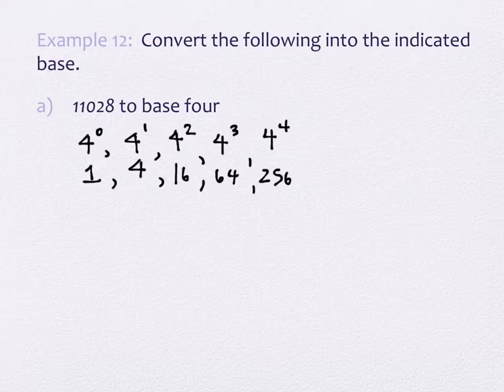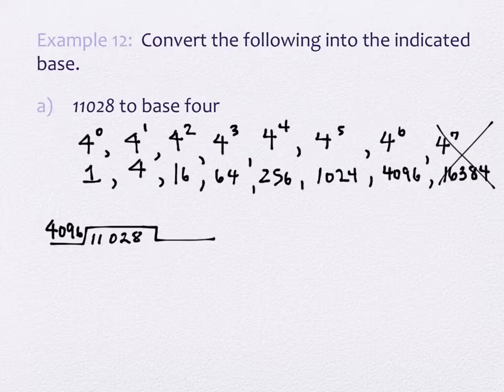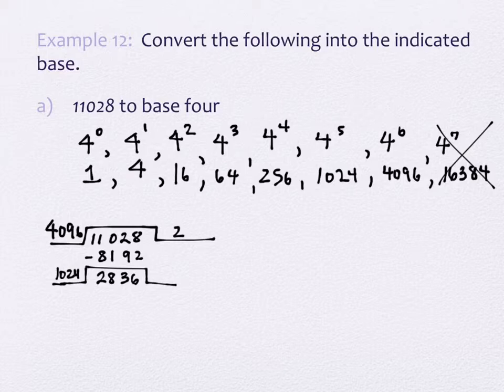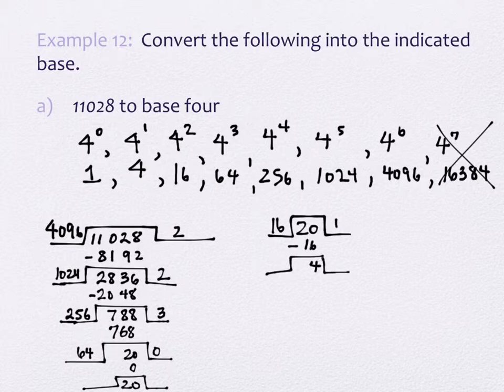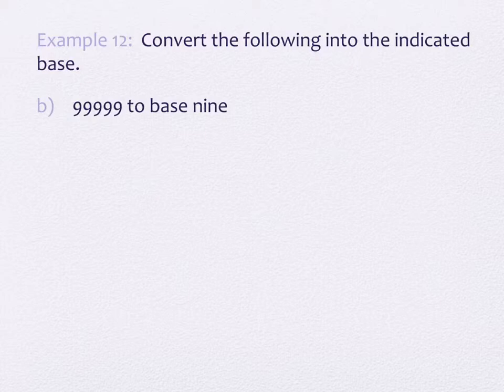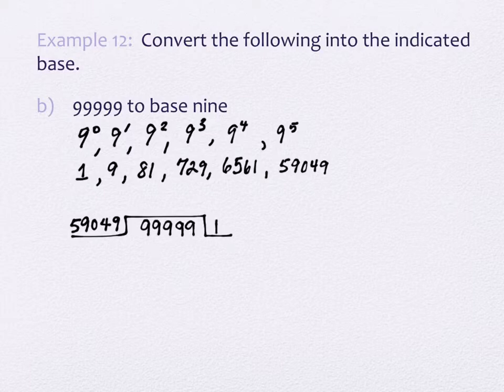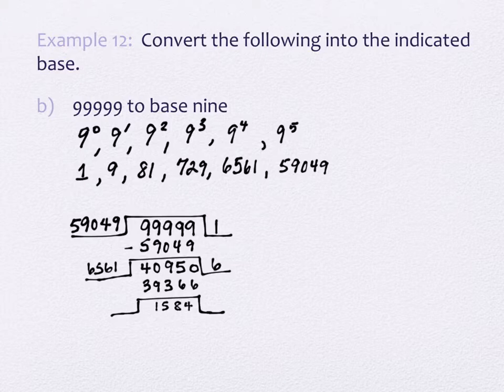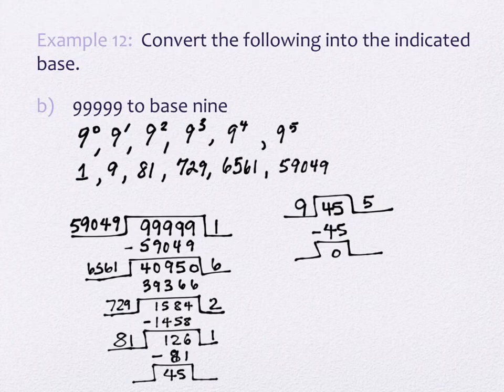3.1 Numeration Systems (part 3)